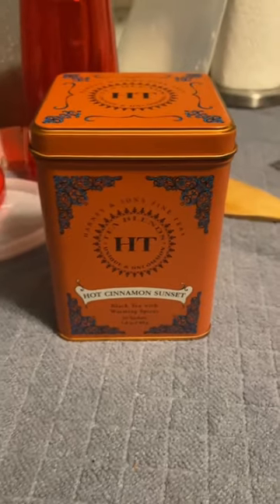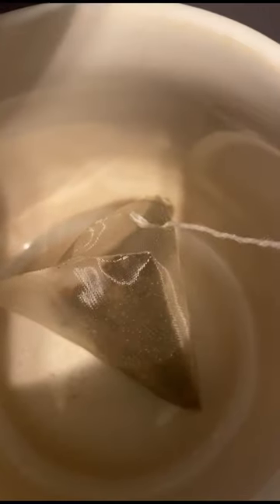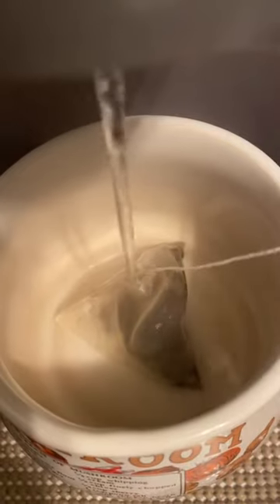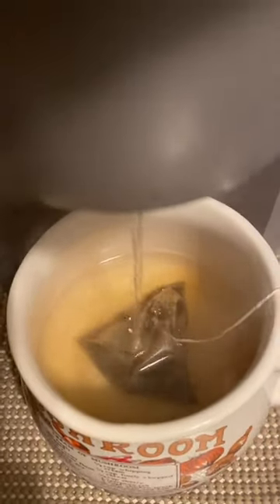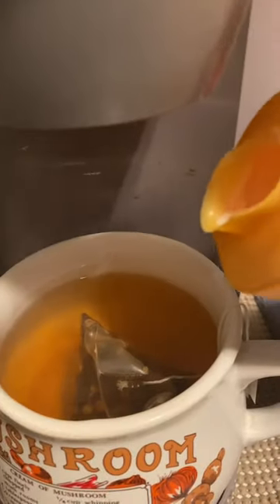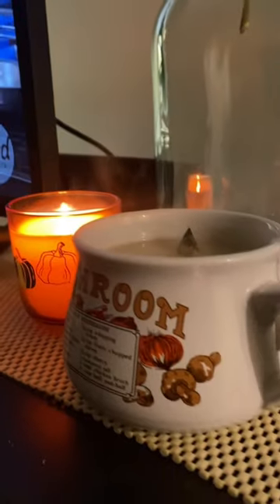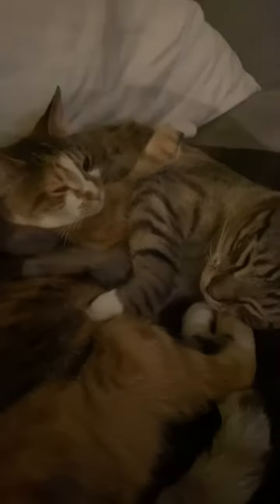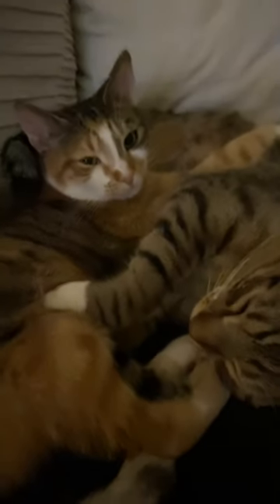The Taste of Autumn! 🍂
Have some cinnamon spiced tea with your fur babies!!!